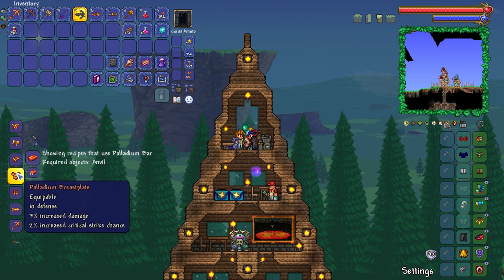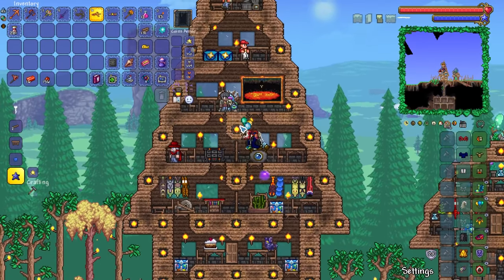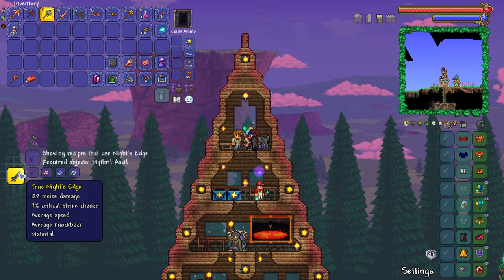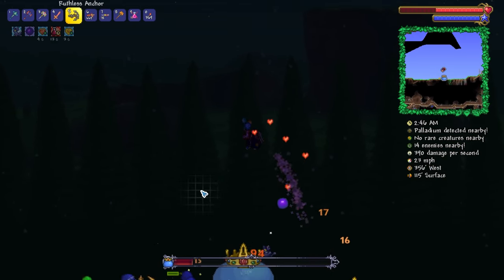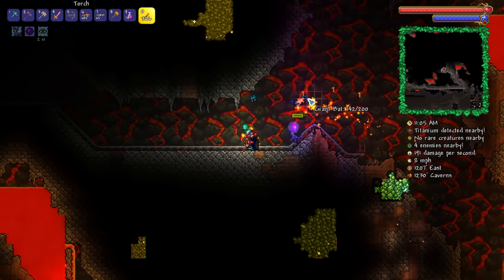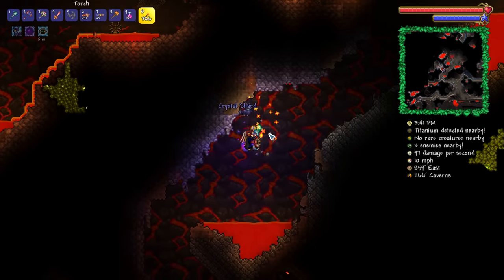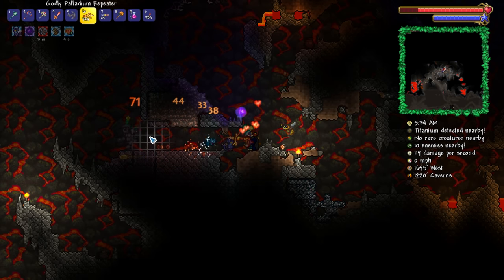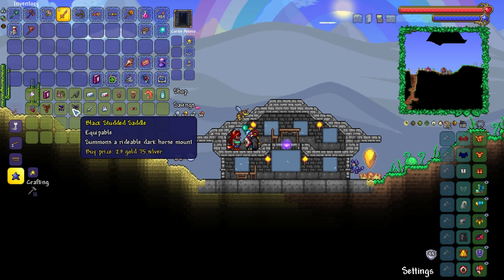Rock Golem & EVIL Wizards! | Python's Realm (Terraria Let's Play) Episode 16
Terraria 1.4 Let's Play - Encountering EVIL Rune Wizards and a brand new Rock Golem! Awesome!

Welcome to my Terraria Let's Play on the Terraria 1.4.1 update! In this Terraria Let's Play series, we'll be doing anything and everything there is to do in Terraria! From building in Terraria to battling bosses, enemies and events galore up until we achieve total mastery in Terraria! Thanks for stopping by and I really hope you enjoy my Terraria Let's Play here! Enjoy!
♬ Background Music
Intro "Overworld Day" (By Scott Lloyd Shelley)
This is Episode 16 of Python's Realm, my Terraria Let's Play in Terraria 1.4!